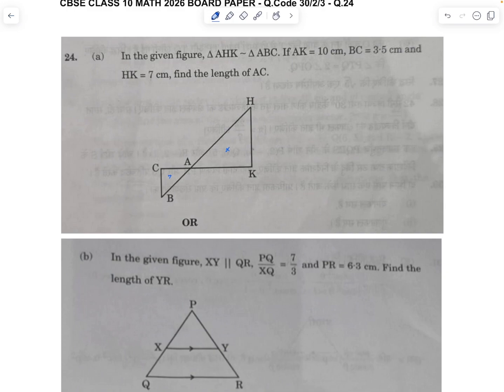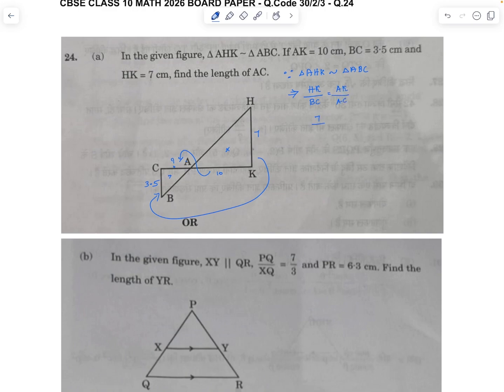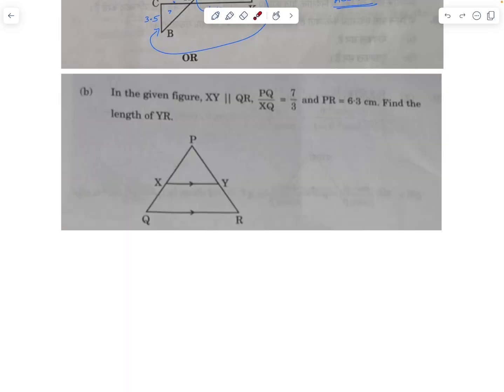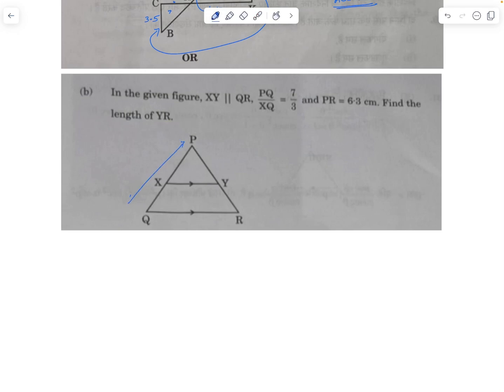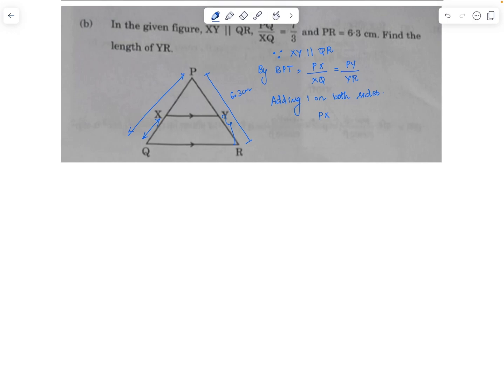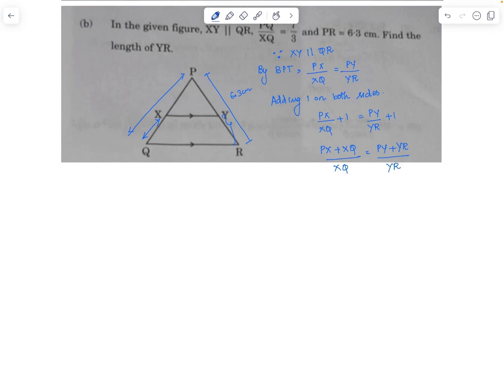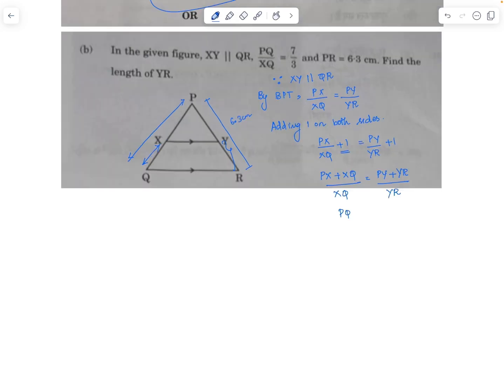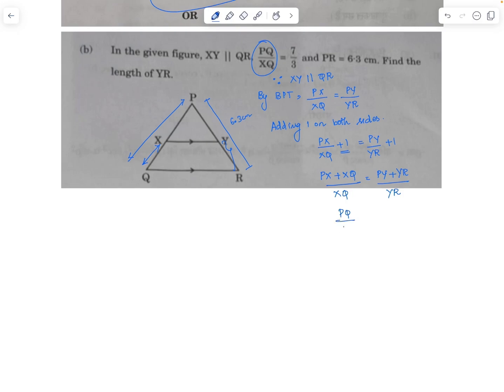CBSE | CLASS 10 Math - 2026 Board paper-(30/2/3) - Q24(a),(b)